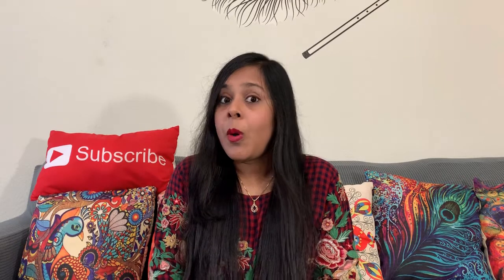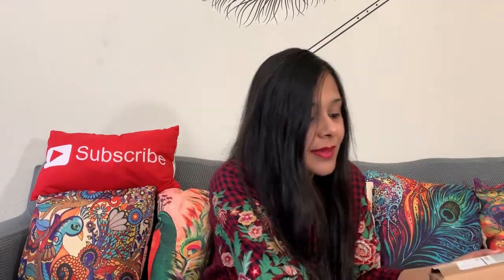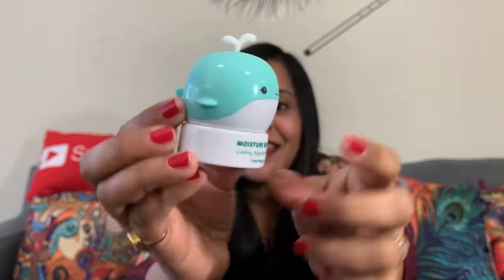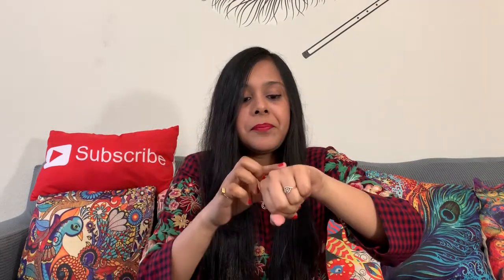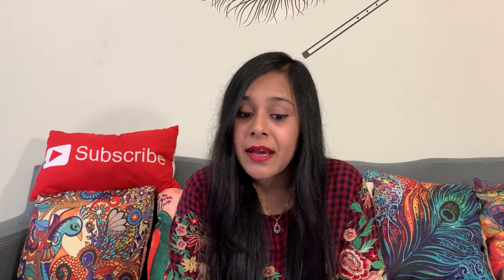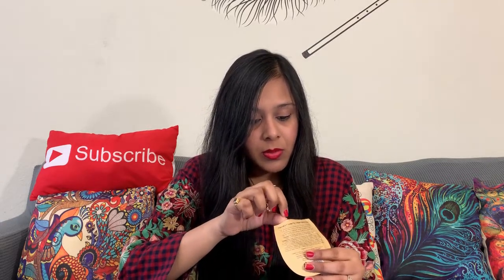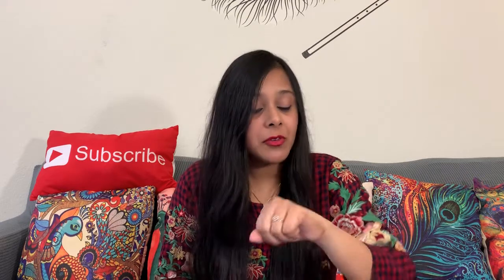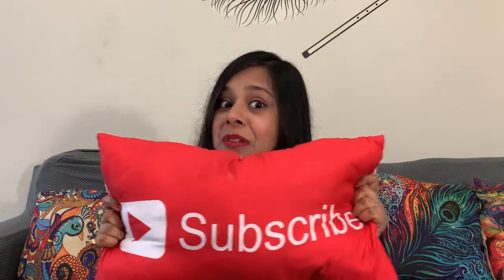Bzzagent Tony Moly Products Review|How to get free expensive products?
In this video, I am unboxing Bzzagent Products which I got for free.Watch the video to check out how i got this box for free.You can also get bzzagent box by signing in to this

This video is shot on iPhone XR with Kimfoxes Phone Tripod.